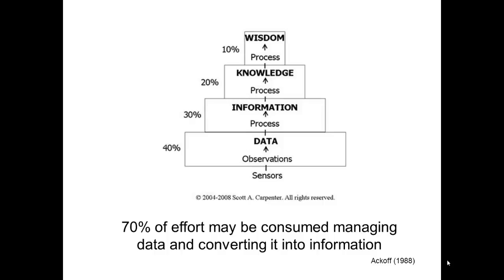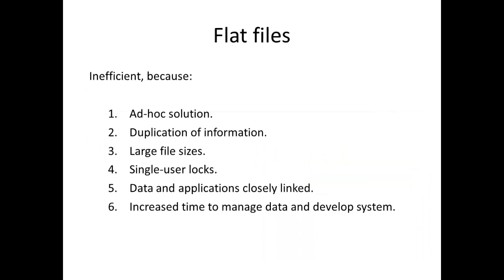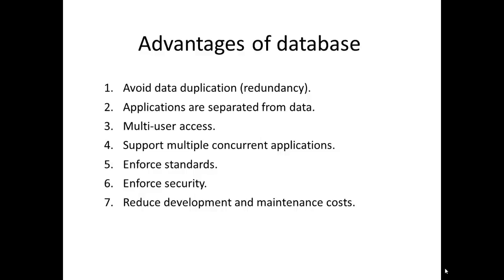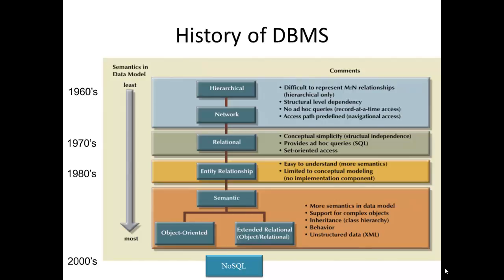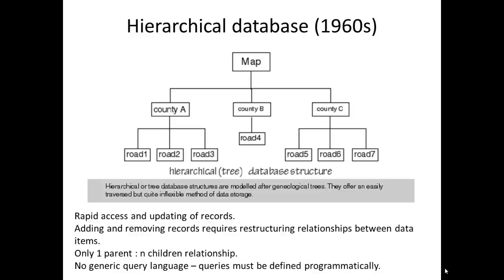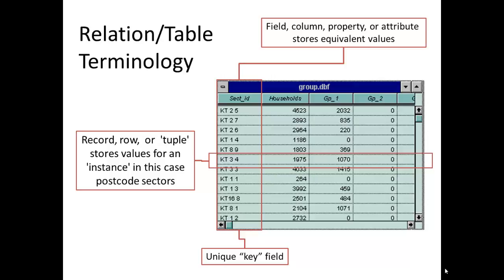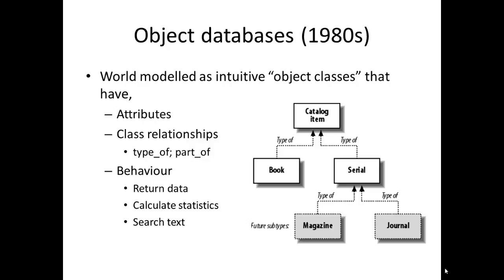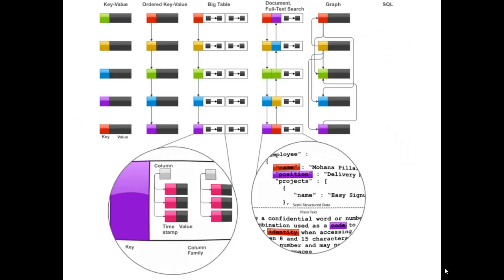2. Databases PT1 (2016-17)